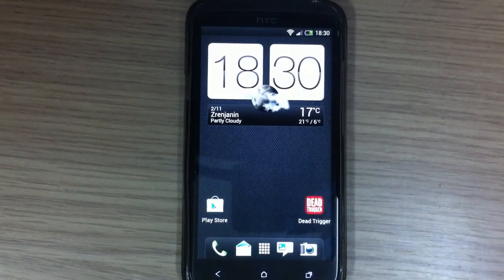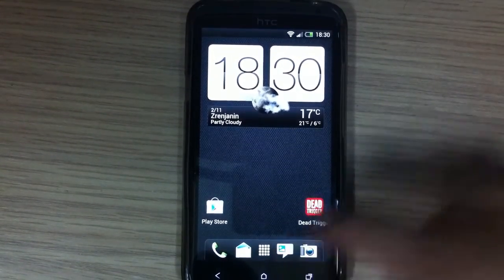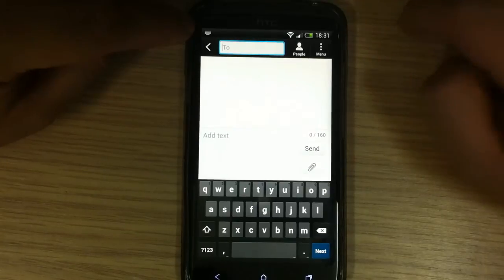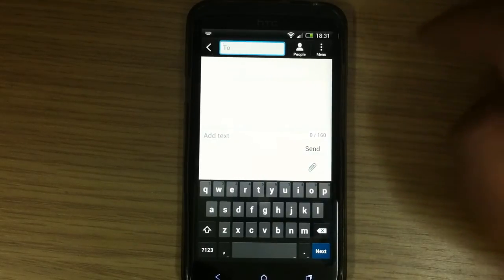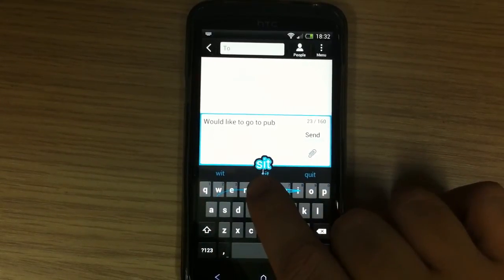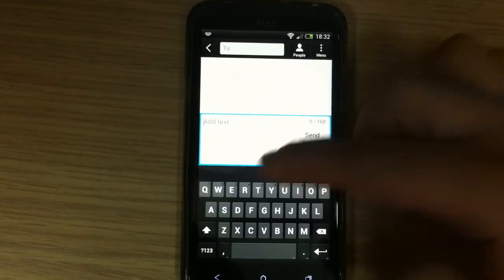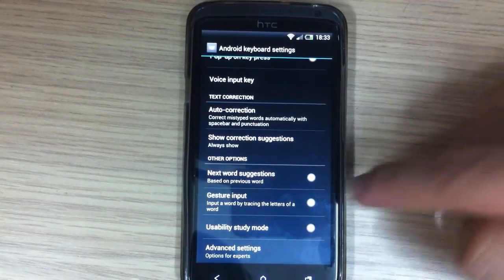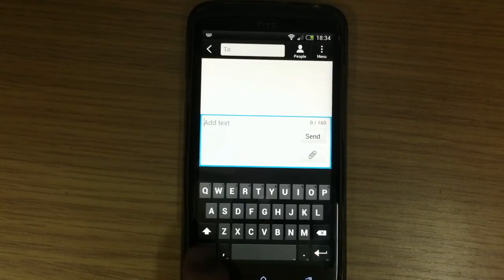HTC One X Android 4.2 Jelly Bean Keyboard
Android 4.2 Jelly Bean keyboard on HTC One X
Need rooted device
On this video, my HTC One X is on custom rom  HTC One X maXimus V6.0
Android 4.1.1 Sense 4+
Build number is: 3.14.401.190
HBoot: 1.31